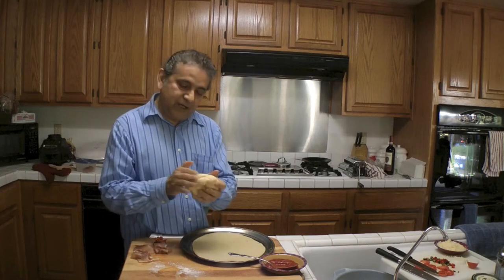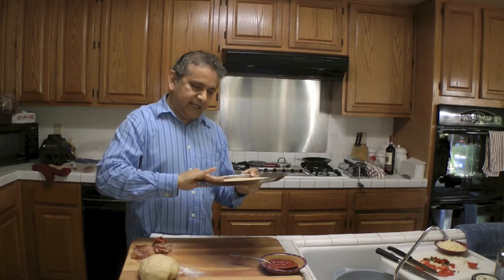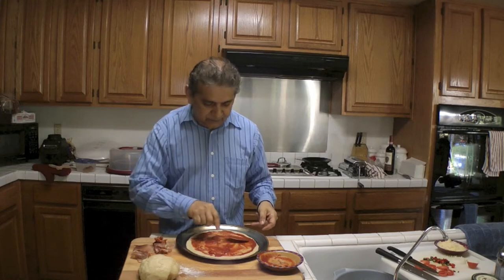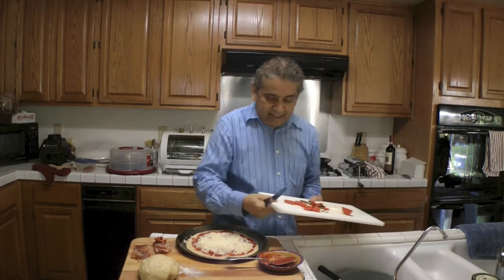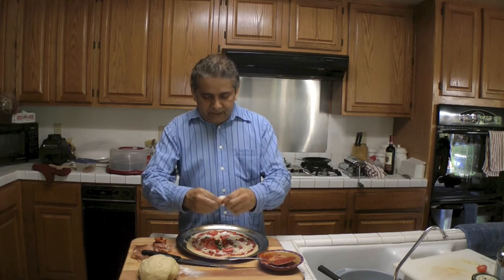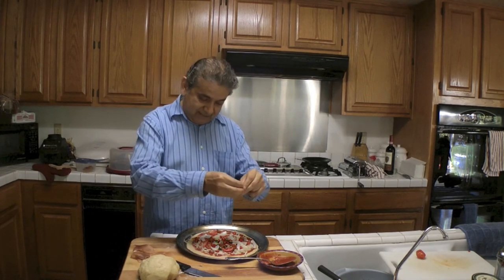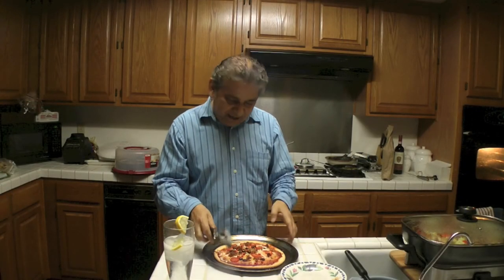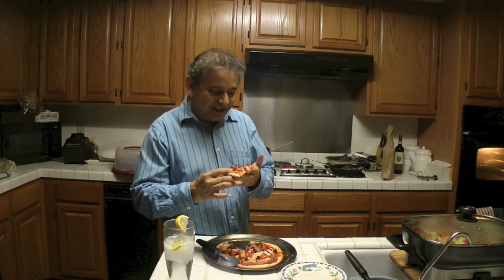Baking Pizza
Pizza Time. Enjoy!

This video shows, how to bake a pizza. Pizza is always good to eat and enjoy.

This recipe shows, how easy and fast is to make a pizza, all you need to do is add your favor toppings.